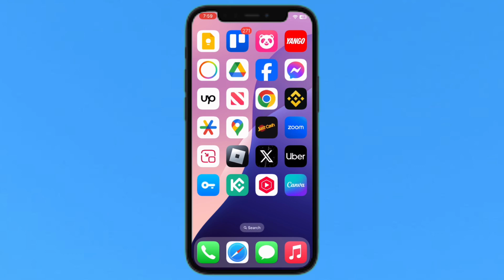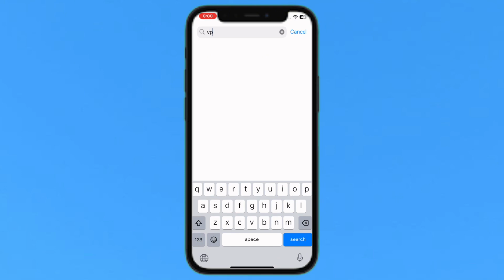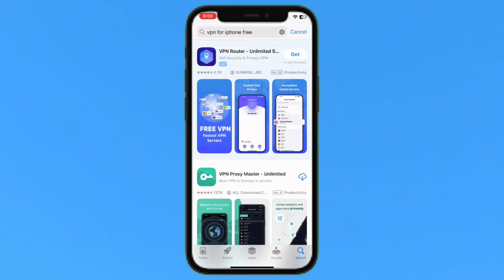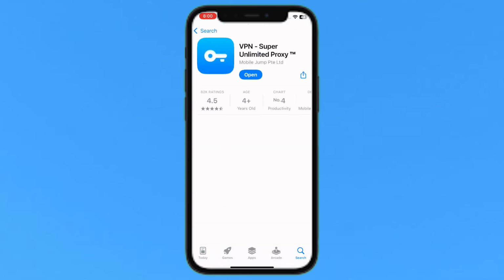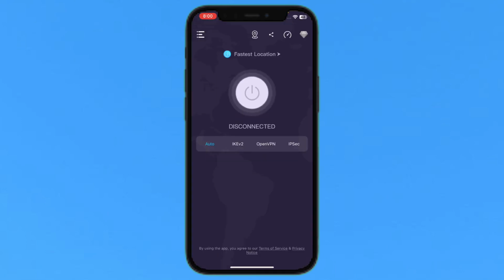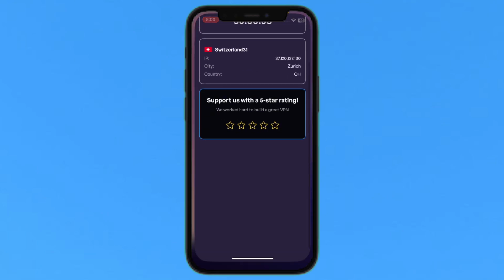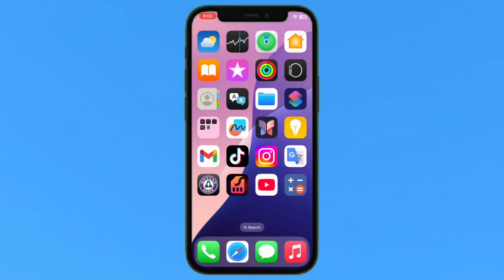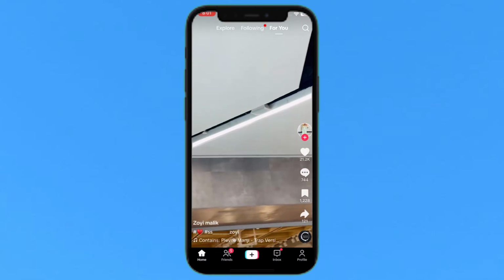How to watch tiktok videos if banned in your region (2024)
How to watch tiktok videos if banned in your region

If you're wondering how to watch TikTok videos if it's banned in your region, then this video is for you! Learn how to access TikTok content even if it's restricted in your area.

Want to watch TikTok videos anywhere in the world without any restrictions? In this video, we'll show you a simple trick to bypass geo-restrictions and access TikTok content from anywhere in the world! Whether you're traveling abroad or living in a country with limited TikTok access, this hack will let you enjoy your favorite TikTok videos without any hassle. So, what are you waiting for? Watch till the end to learn how to unblock TikTok and start watching your favorite videos today!